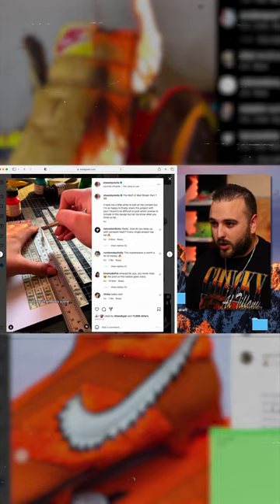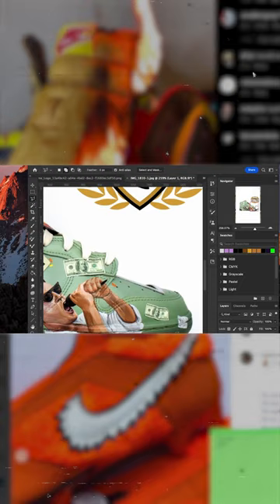Game-Changing Custom Sneaker Artists You Need to Know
The Brushes we use
The BEST Airbrush
Detail Sander
Sandpaper Pack
Preferred Tape
Scotch-Brite Pads
My Favorite Finisher (Matte 4-Coat)
Silhouette Cameo (Stencil Cutter)

- Dillon & Jason